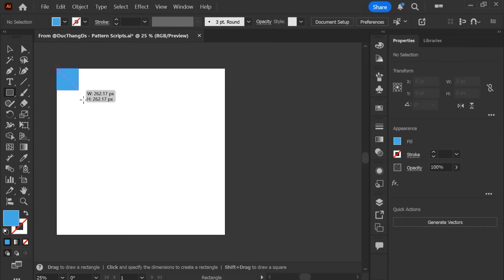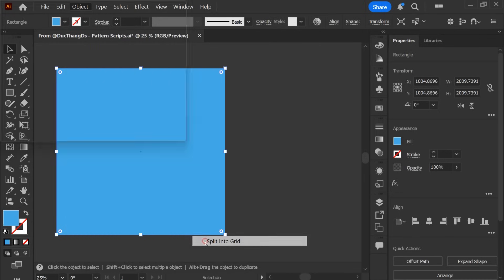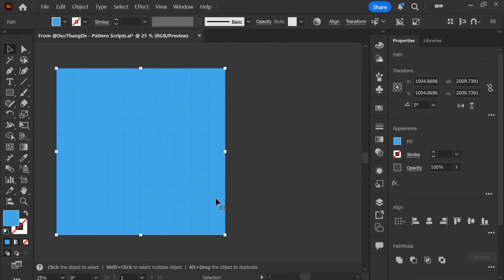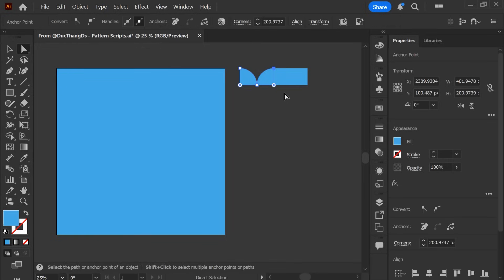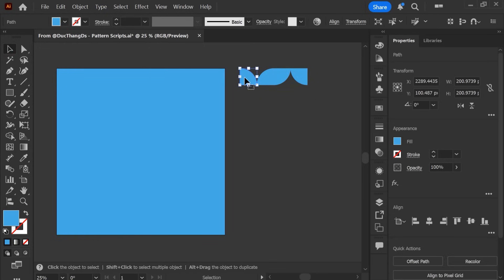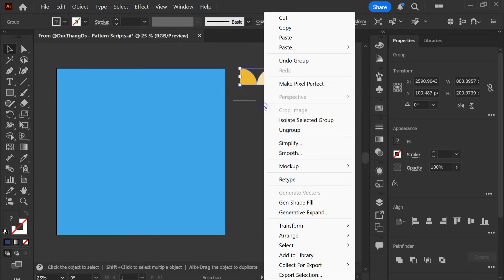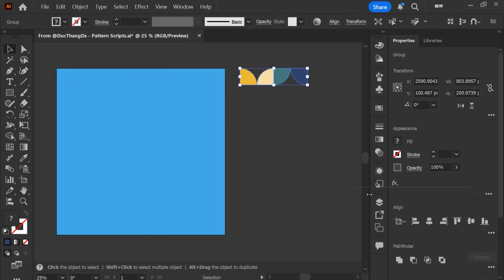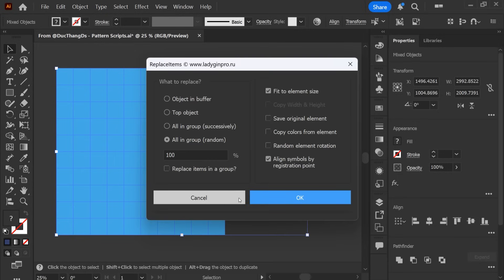How to Use a Script to Replace Items in Illustrator | Create Decorative Patterns with Just 1 Click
Installation Guide:
Simply copy the downloaded file and paste it into the Adobe Illustrator installation folder at the following path:
C:\Program Files\Adobe\Adobe Illustrator 2025\Presets\en_US\Scripts